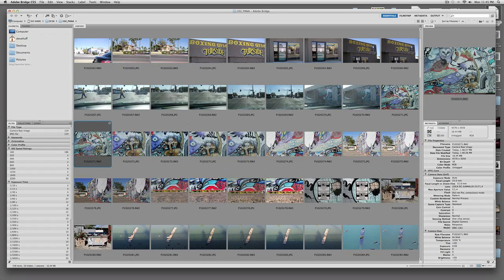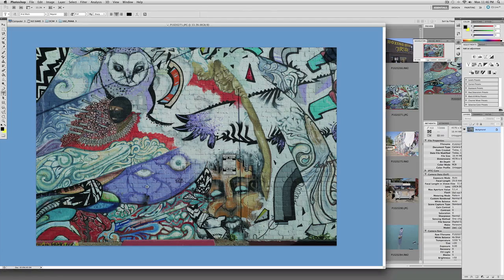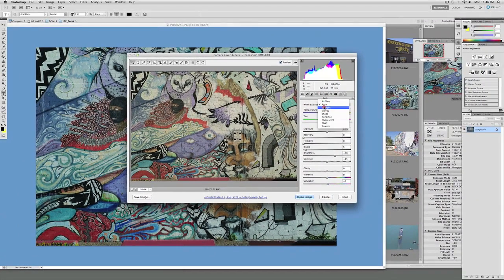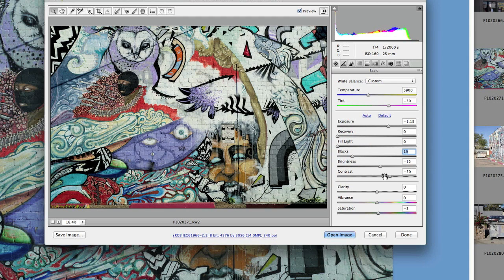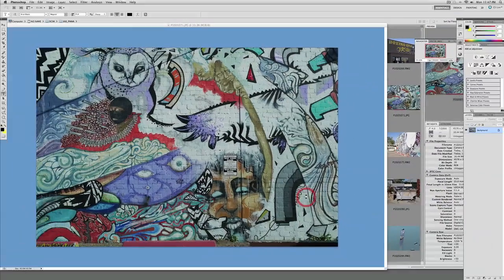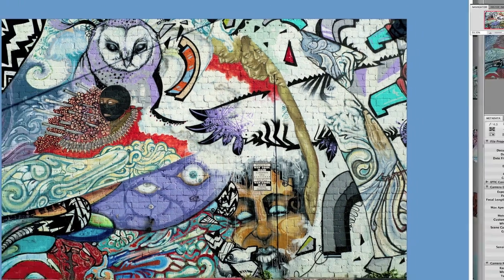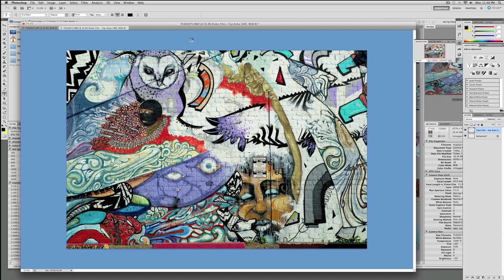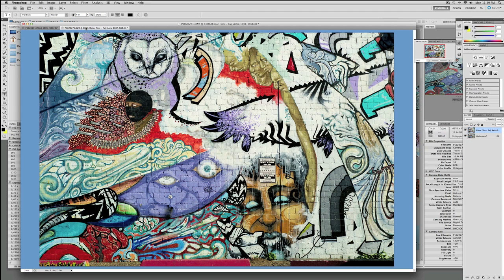Shooting RAW vs JPEG - Easy 1 minute tip to improve your photo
Just a quick and easy one minute (or so) tip to improve your photo by shooting RAW.